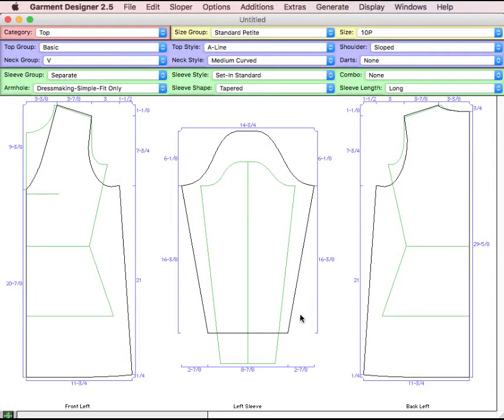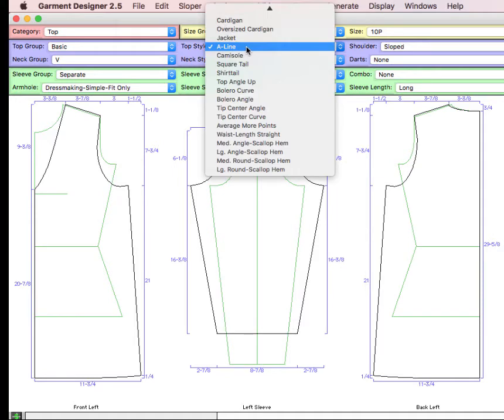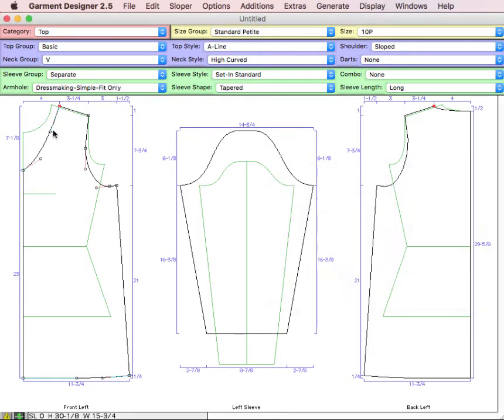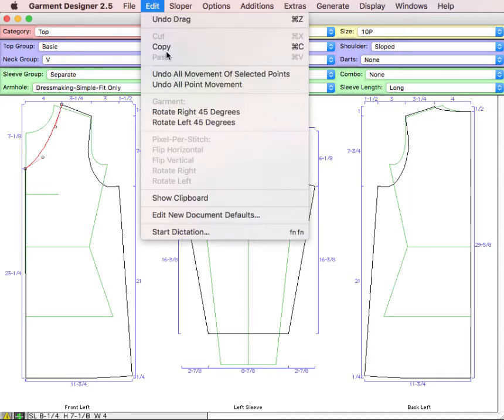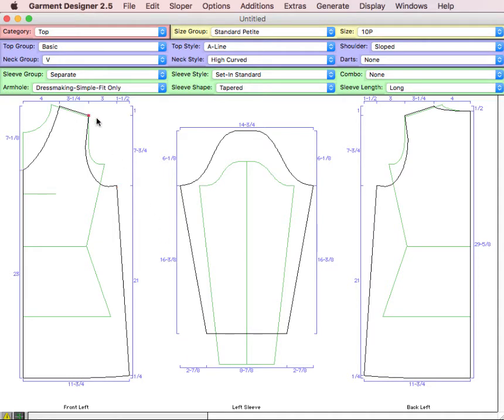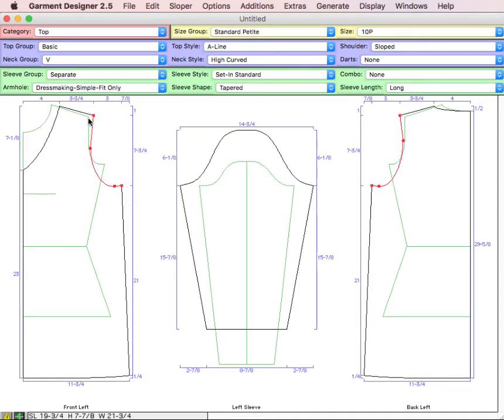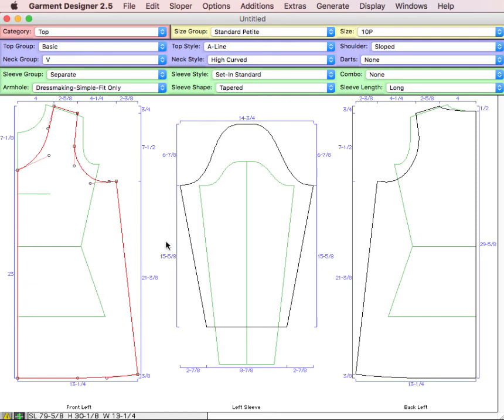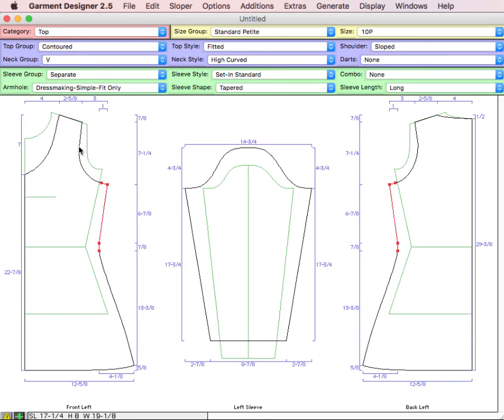Using Click and Drag in Garment Designer Software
A demonstration of using Click and Drag features in Garment Designer Pattern software by Cochenille Design Studio.
Demonstrated by Susan Lazear